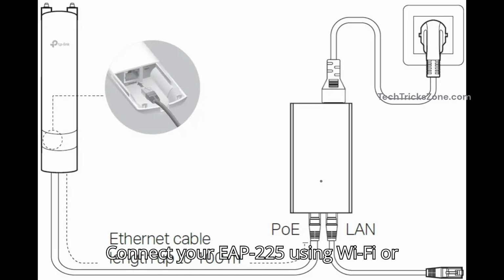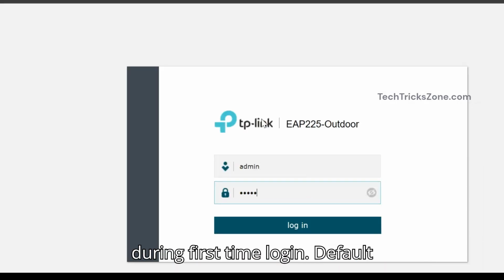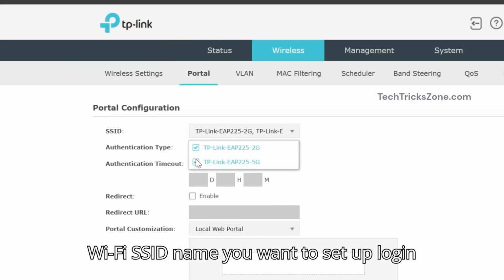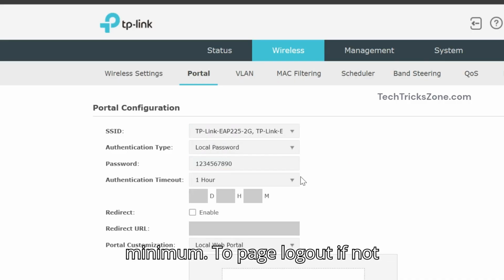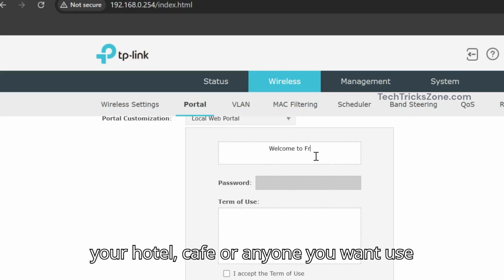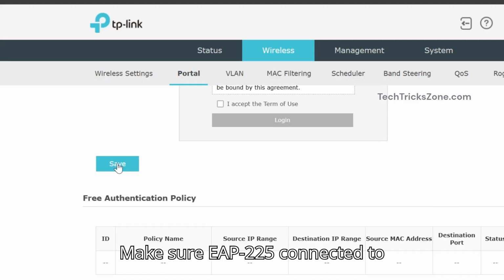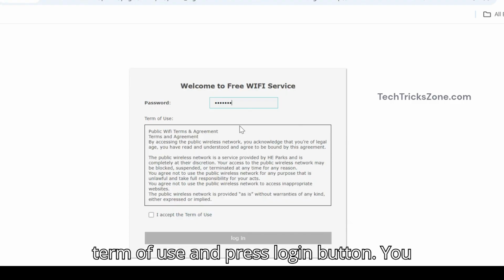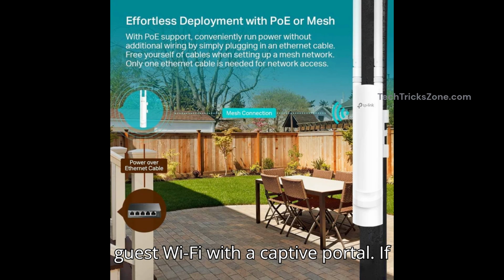Captive Portal Login Page Setup in TP-link EAP225-Outdoor/Indoor |Hotspot Login page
Enable Captive portal hotspot login page in TP-link EAP225 outdoor and Indoor AP without omada controller in stand alone more.